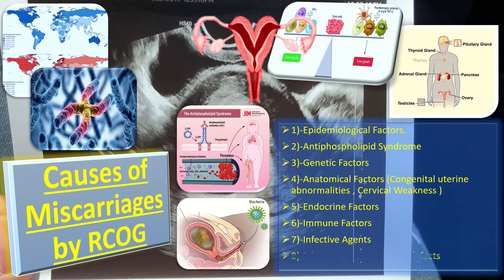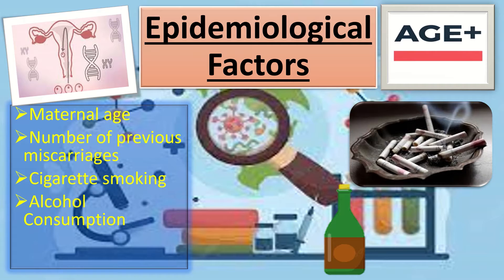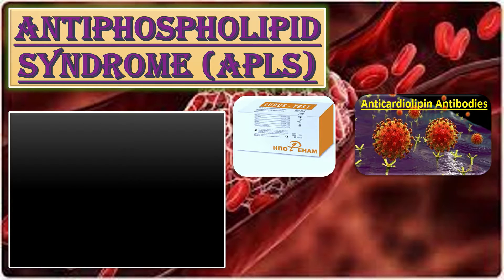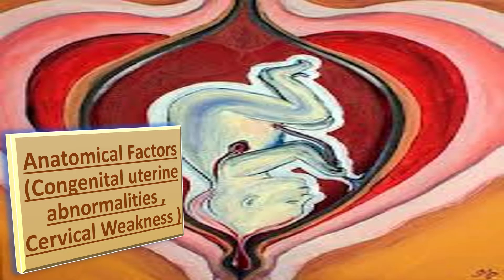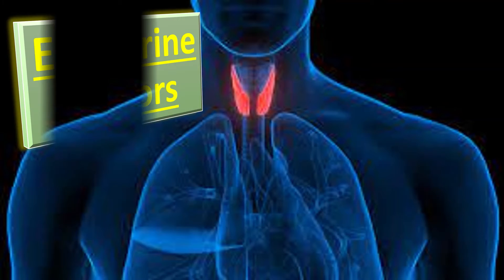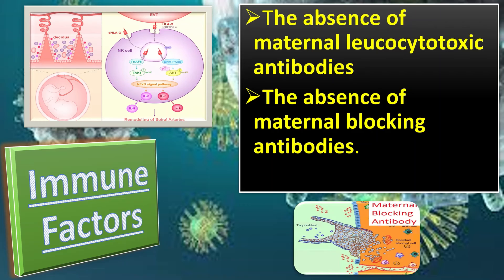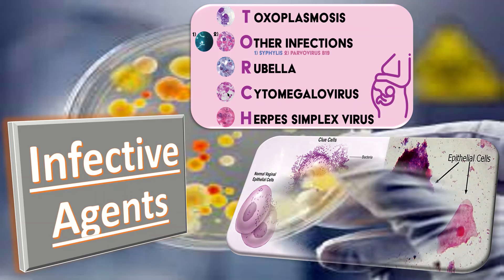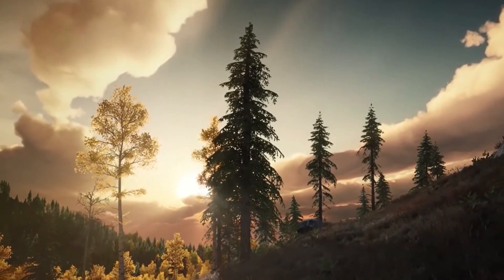What Causes a Miscarriage? RCOG guideline about Recurrent Miscarriages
Abortion / Miscarriage is defined as pregnancy loss at less than 24 weeks of gestation. Spontaneous abortion is the miscarriage / abortion that occurs in the absence of any medical or surgical interventions. Repeated Pregnancy loss is defined as pregnancy loss of more than once before the age of viability. RCOG guideline about Recurrent Miscarriages tell us about 8 causes of recurrent miscarriages and those include Epidemiological Factors like age and number of previous miscarriages, smoking, alcohol intake, Antiphospholipid Syndrome, Genetic Factors, Anatomical Factors (Like Congenital uterine abnormalities, Cervical Weakness), Endocrine Factors, Immune Factors, Infective Agents and Inherited Thrombophilia defects.
 abnormal bleeding
 pelvic pain
 genital itching
 urinary incontinence
 urinary tract or vaginal infections
 endometriosis
 breast disorders
 hormonal disorders
 dilation and curettage
 biopsy
 tubal ligation for female sterilization
 laser surgery
 vaginal delivery
 caesarean delivery
 pelvic exams
 pap smears
 clinical breast exams
 mammographies
 cancer screenings
 perimenopause
 menopause
 prenatal care
 infertility treatment
 postpartum depression
 easing cramps
 irregular or abnormal bleeding
 mood swings
 vaginal dryness
 hot flushes
 bone loss
 incontinence